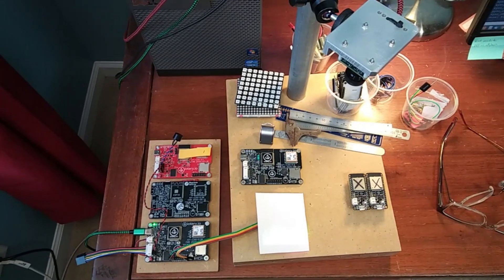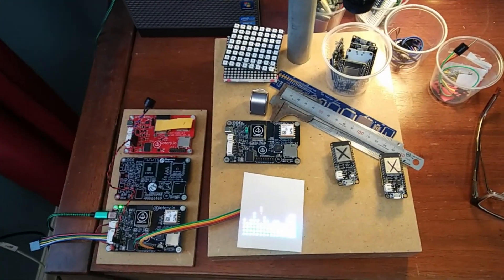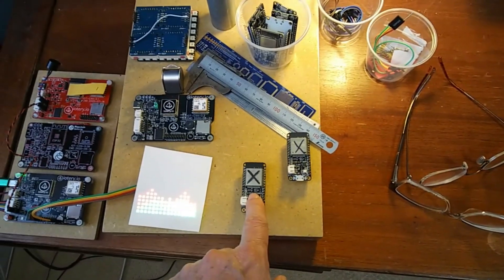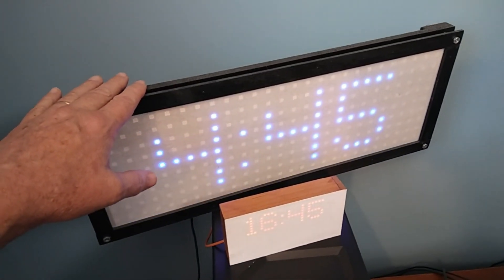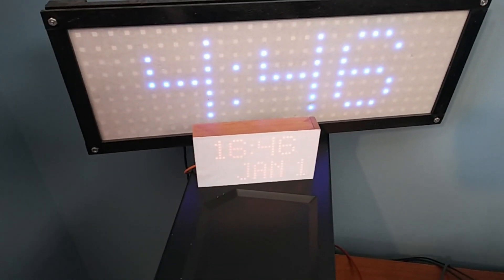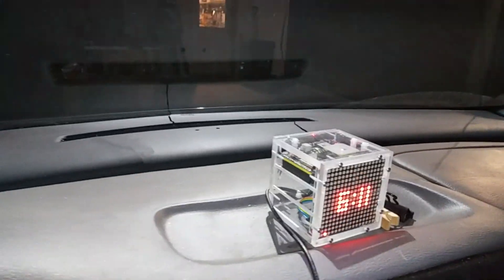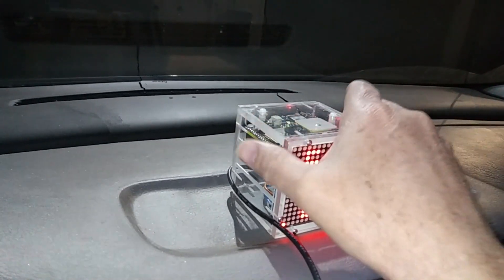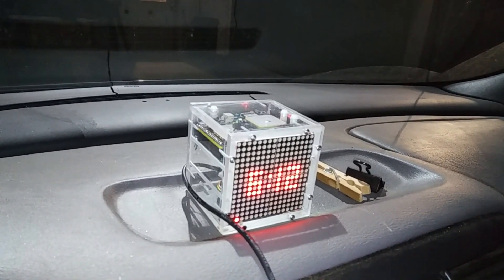Are ESP32s Reliable?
Just a short video on the longevity/reliability of some of my ESP32 projects.